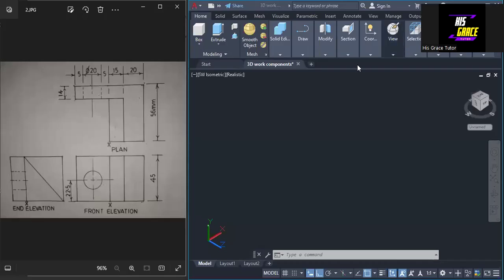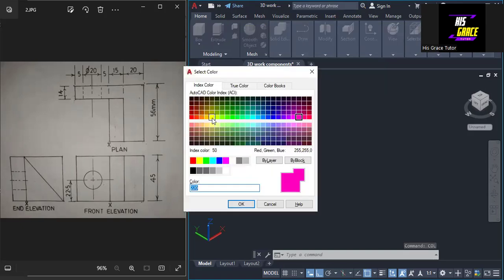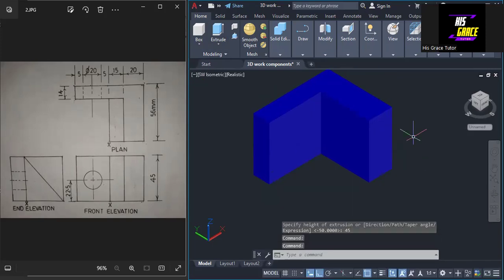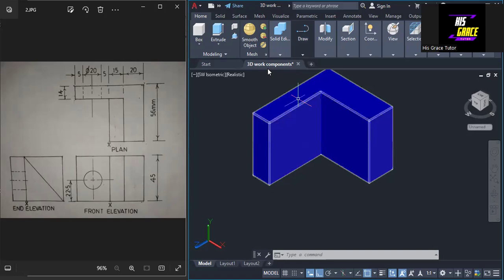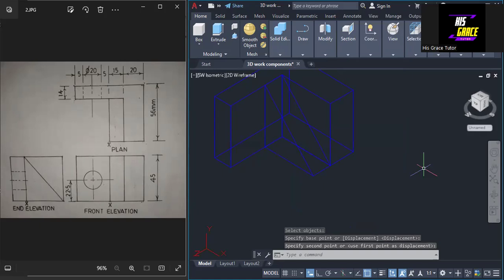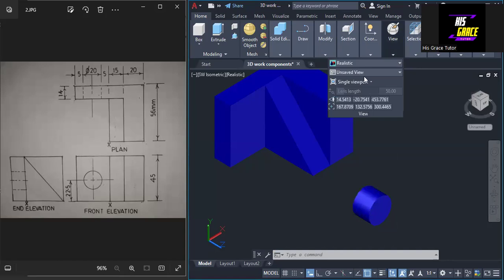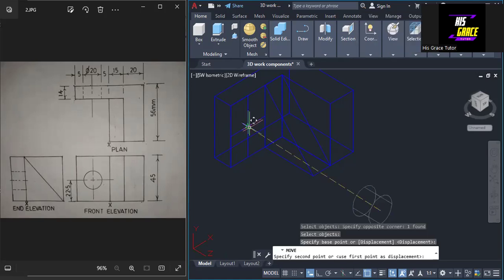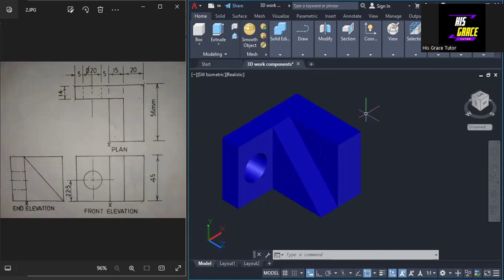AUTOCAD - 3D Modeling 6